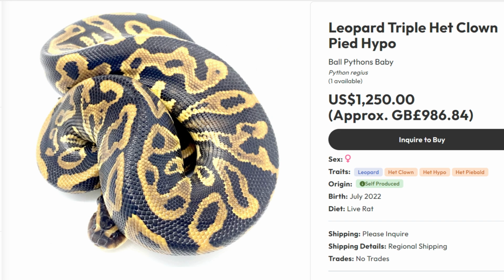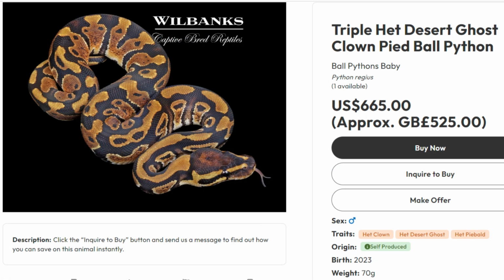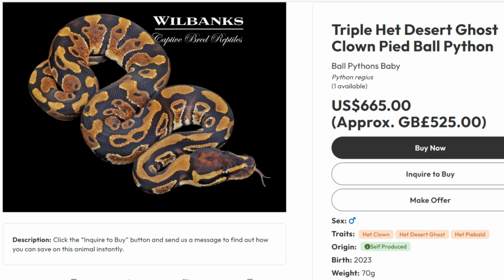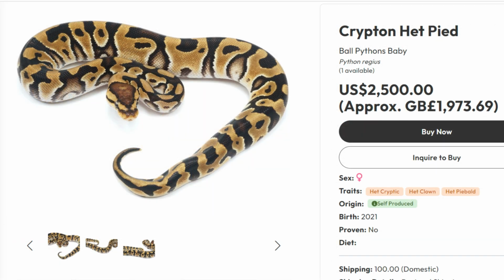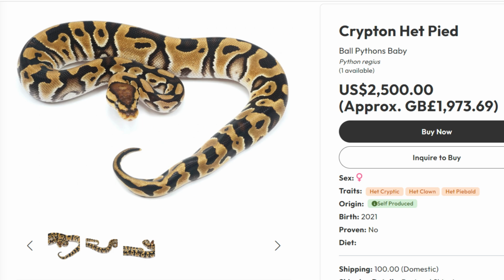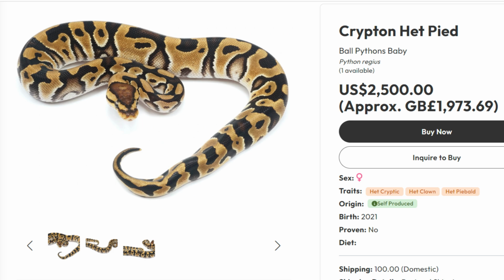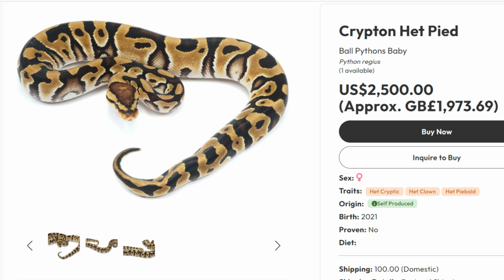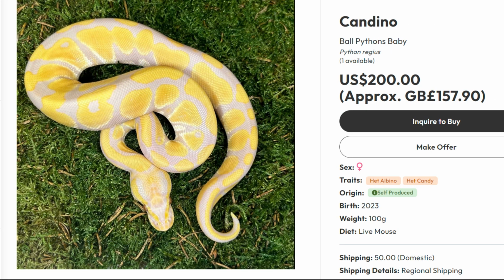How to spot het influence in Ball Pythons!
Something you might hear people talking about in the Ball Python hobby is het influence. In many cases, hatchlings that are heterozygous for recessive morphs are a little different, and in this video we’ll take a look at some examples…

If you’d like a more in-depth look at Ball Python genetics and morphs, check out this video
For Exo Terra Reptile Caves
For plastic hides
Coco chips
Digital thermometer

As you’re about to find out, identifying hets is possible – especially with a little practice and some normal animals to compare them to.

In this video we’ll take a look at:
• What het influence is. Recessive genes that act like incomplete dominant genes – alleles aren’t always completely dominant or completely recessive. Comparison with sickle cell trait in humans
• Can you really ID hets visually?
• Some of my het Clown and het Albino hatchlings
• Some amazing hets on Morphmarket
• My thoughts on shed testing

Contents of this video:
00:00 Intro
02:33 Looking at het influence in some of my hatchlings
15:30 Examples of het influence on Morphmarket
20:43 Final thoughts

From this video, I hope you’ve already got some tools to help you identify hets in your projects. As always, please get in touch if there’s anything else you’d like to know…